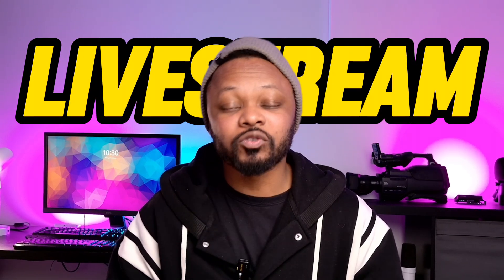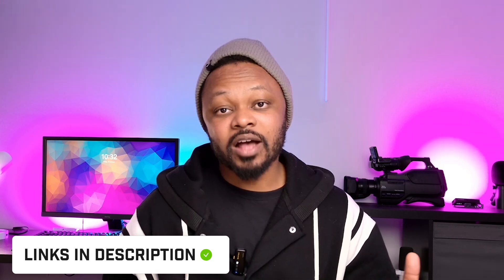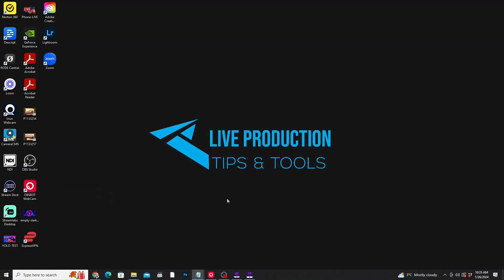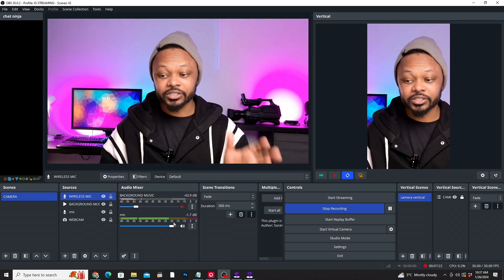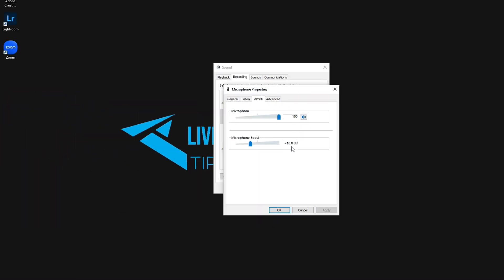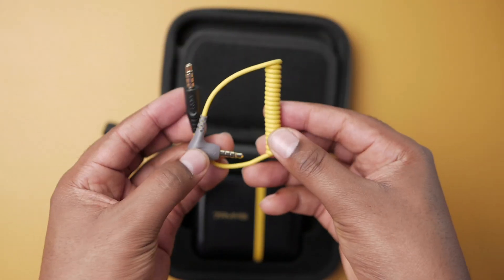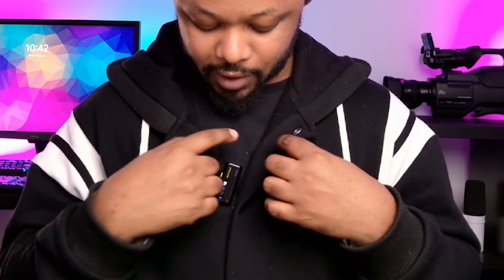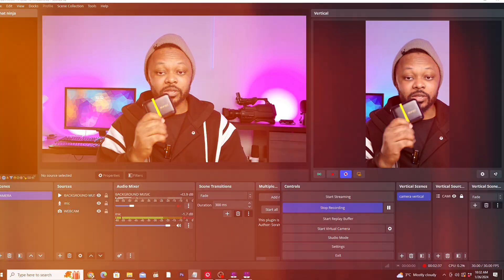Using a WIRELESS MICROPHONE in OBS for Live Streaming | Best Settings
Learn the best settings and how to use a wireless microphone in OBS for Live Streaming and recording content. In this video I use a budget microphone from 7 Ryms | DW10 Microphone Kit but the same concept applies to most wireless microphones.